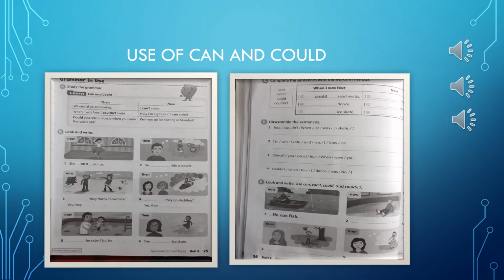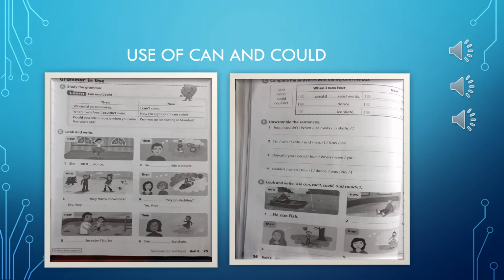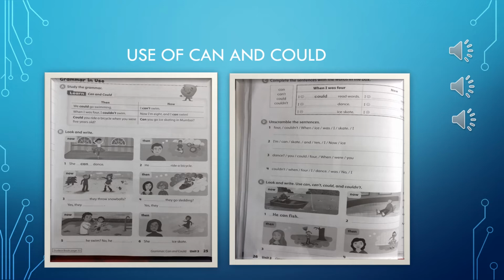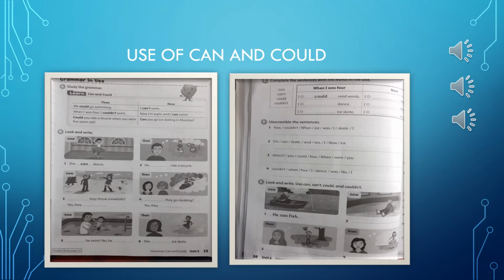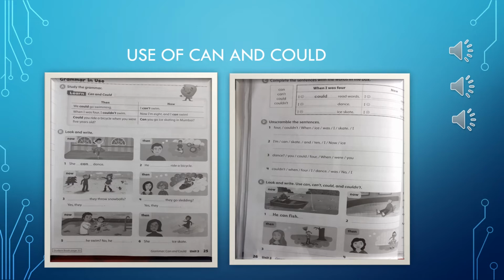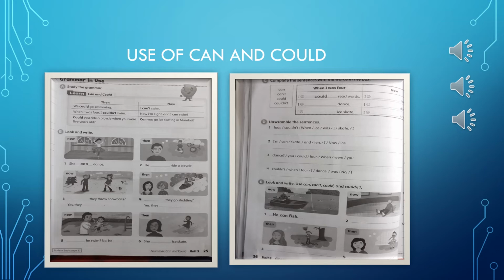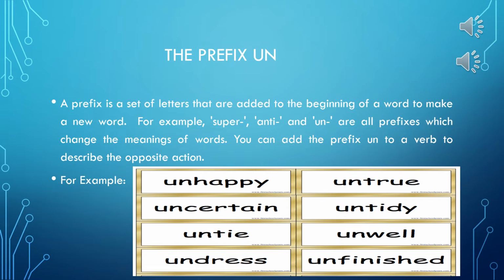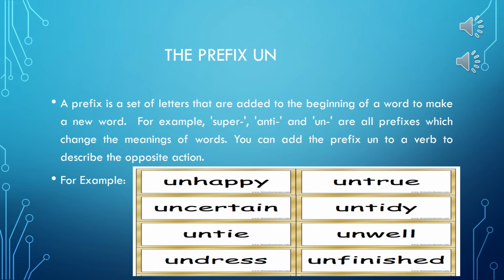lecture no 9 grade 3 con